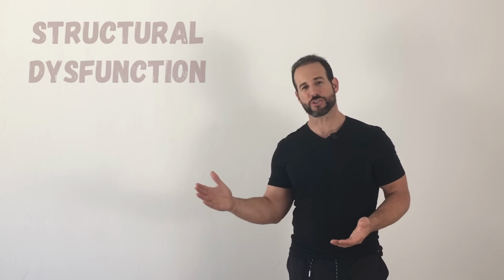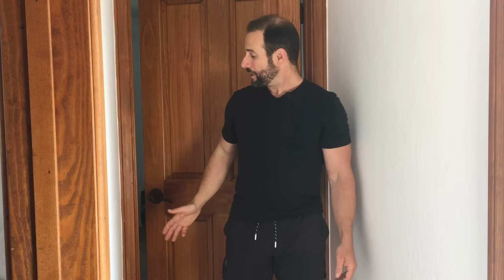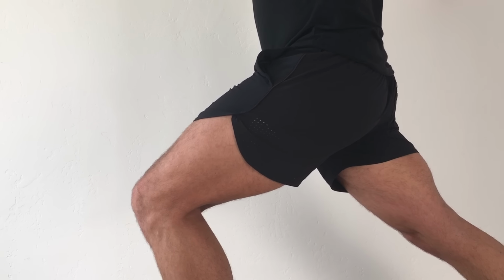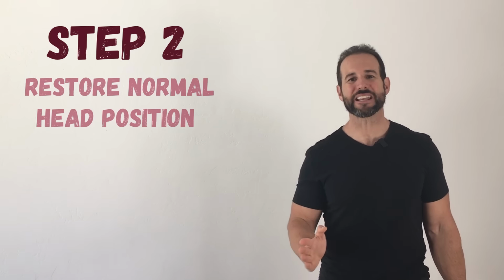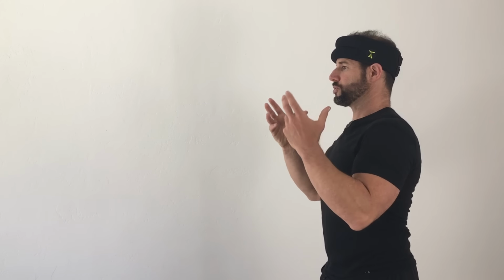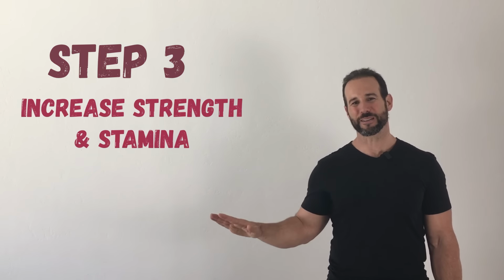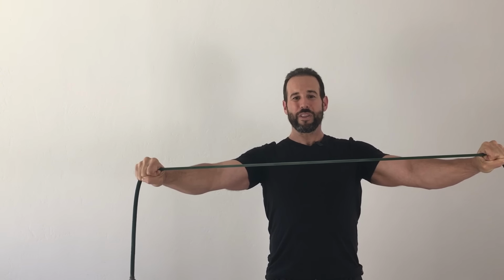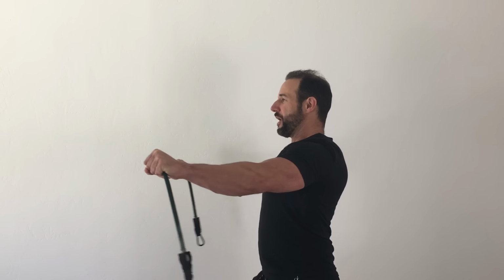Permanently Eliminate Muscle Knots In Your Neck, Traps, Shoulders & Back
Neck pain is one of the most common chronic pain conditions in the world. It affects as much as 20% of adults in the United States. In this video, I'm sharing some my most effective neckpainsolutions, neckpainreliefexercises & neckpainexercises so that you can finally get neckpainrelief.

Resistance Bands Bodylastics Complete Set

Resistance Bands - Badylastics Basic Set

Exercise Ball 55cm

Exercise Ball 65cm

Creator of The Pain Fix Protocol

Dr. Yoni Whitten is an expert in the art and science of permanent pain resolution.  In addition to his hands-on work with patients since 2006, Dr. Whitten has spent years researching and studying with experts in manual medicine, functional neurology and rehabilitation.

Through his practice he has developed a revolutionary approach to chronic pain. Now, the system that Dr. Whitten developed has been codified and is available to chronic pain sufferers around the world. The Pain Fix Protocol, blends the latest scientific research with essential concepts from the fields of natural movement, evolutionary health, nutrition, structural hygiene, self-care and human performance.